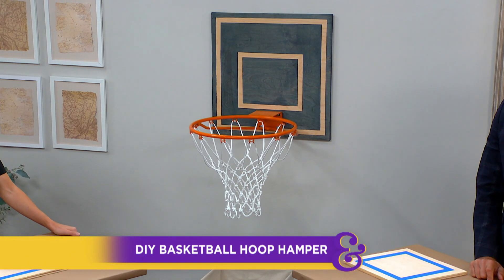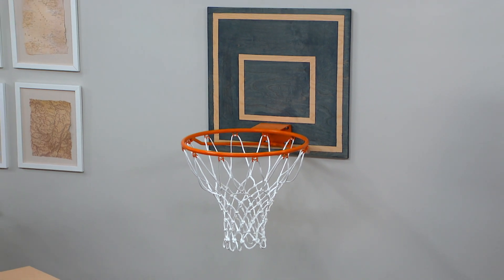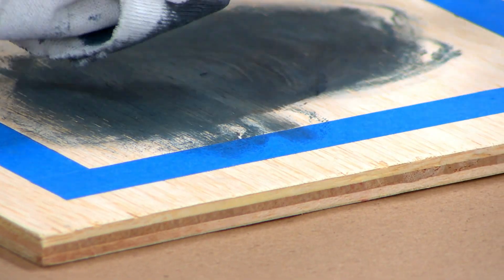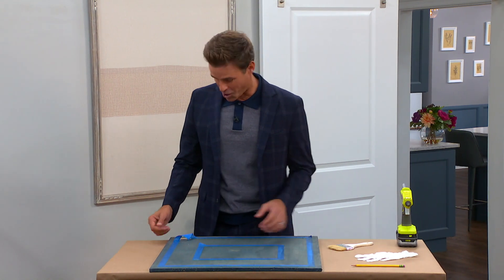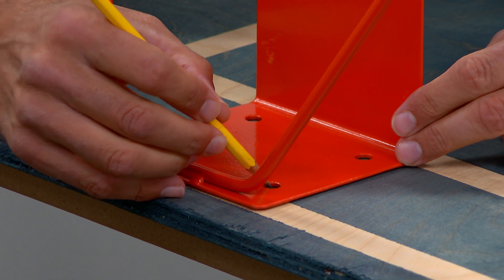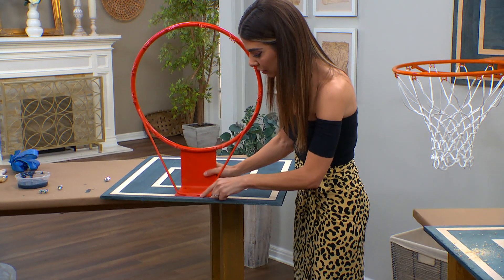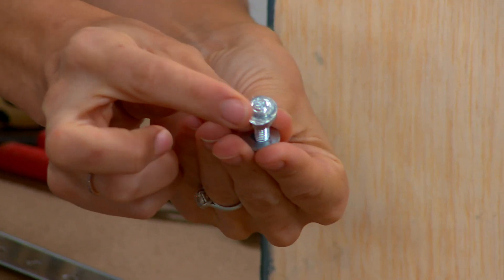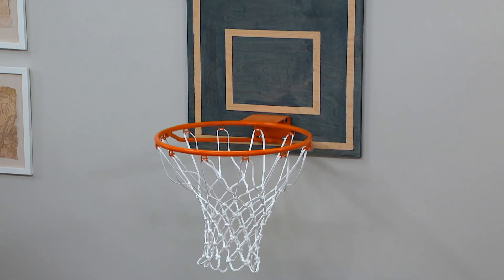DIY Basketball Hoop Hamper - Home & Family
Orly Shani shows how to take cleaning from lame to game with her DIY Basketball Hoop Hamper.